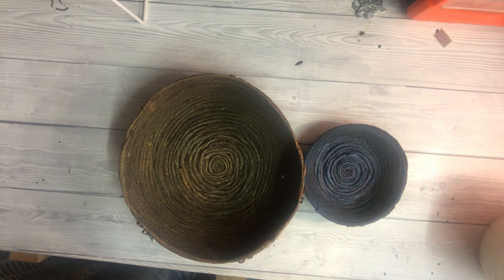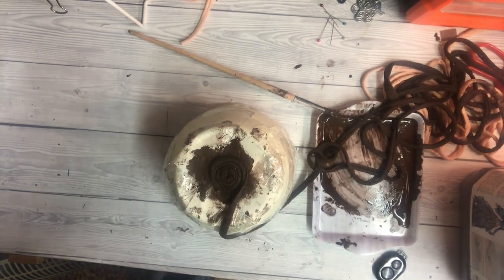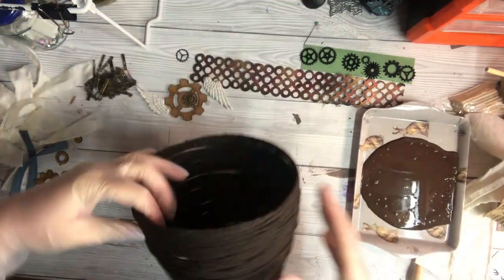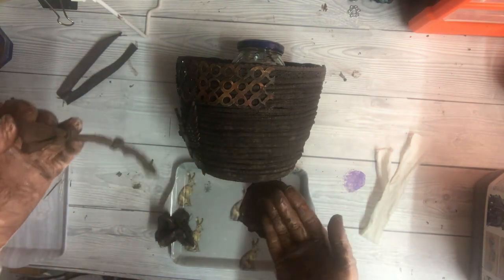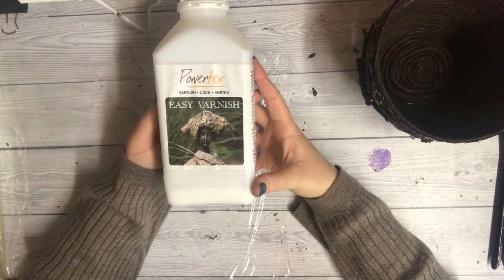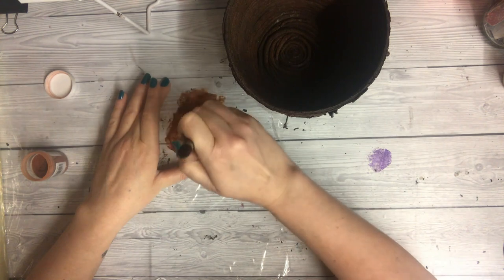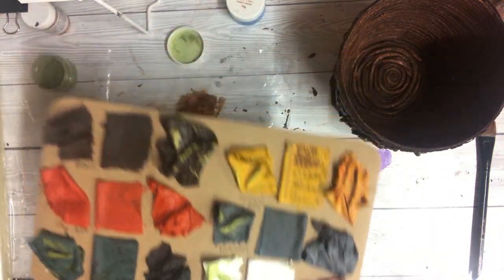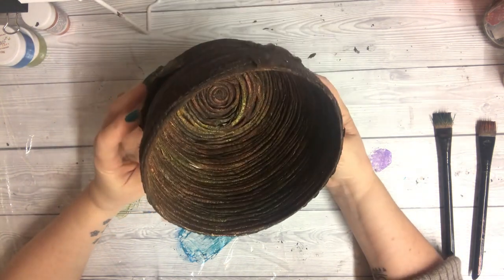POWERTEX Steampunk Plant Pot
Published 31st January 2021

for the Powertex and fabric yarn.
Colourtrix from Powertex also